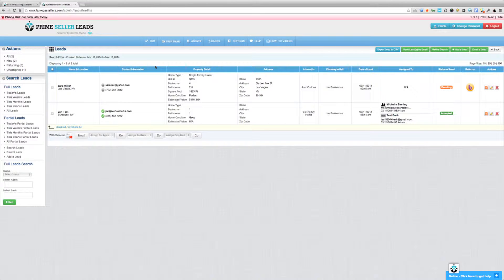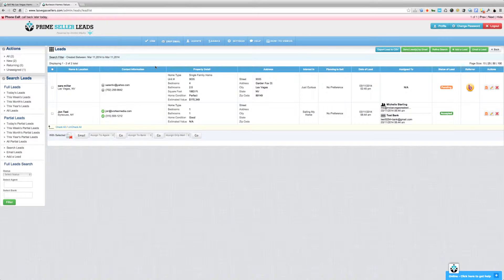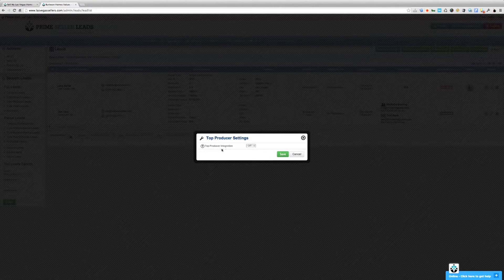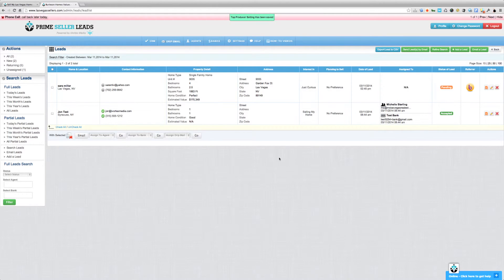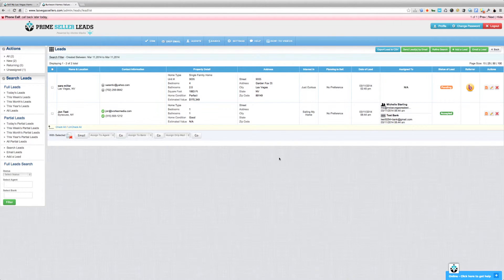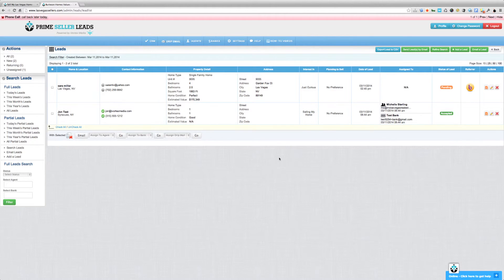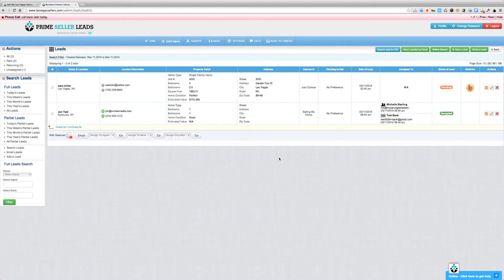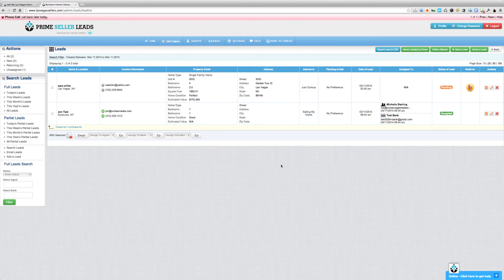Top Producer Integration with Prime Seller Leads - Old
Learn how to integrate your Prime Seller Leads website with Top Producer.  All leads are automatically sent to Top Producer from your PSL Backend Admin.